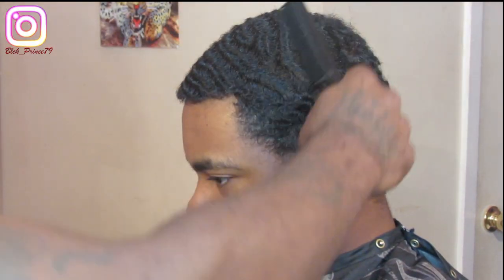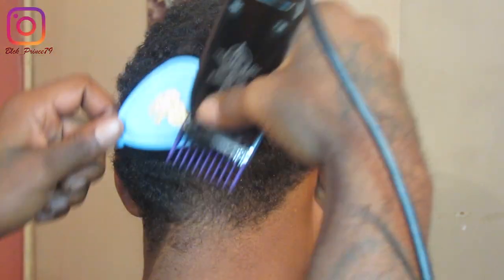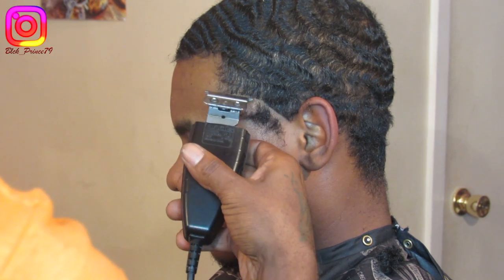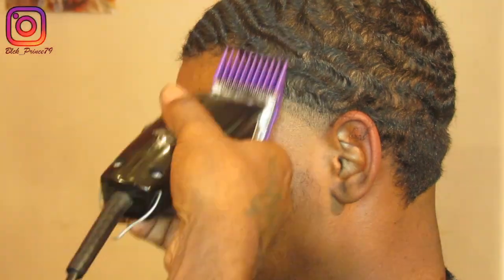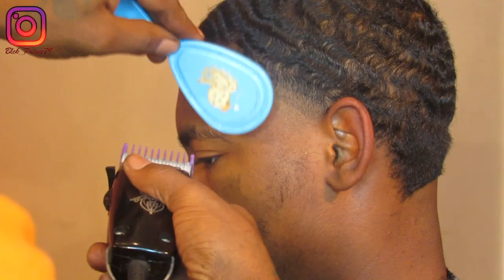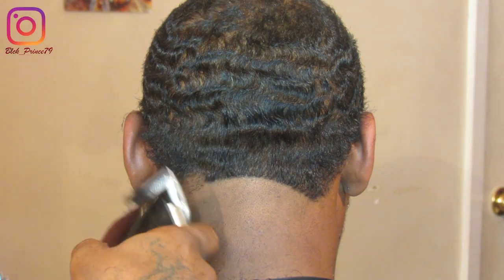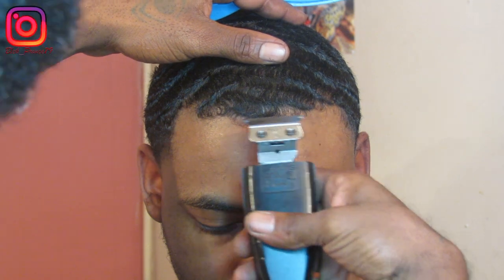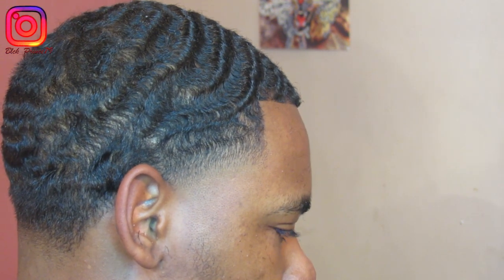Freshest High Taper Tutorial!!!!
In this tutorial I will be teaching you guys how to cut a high taper fade